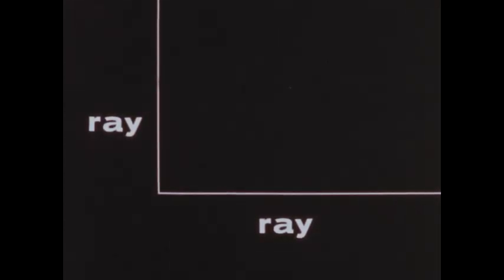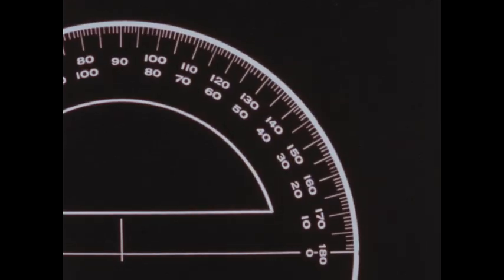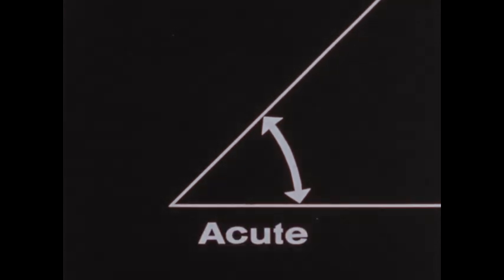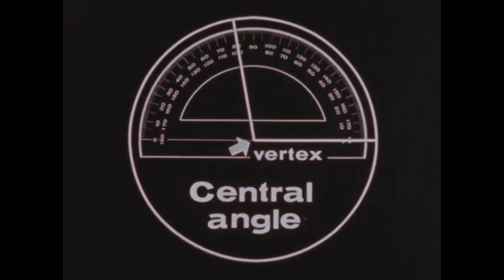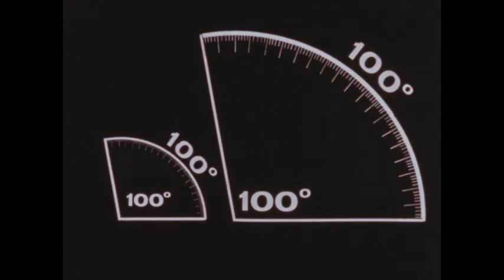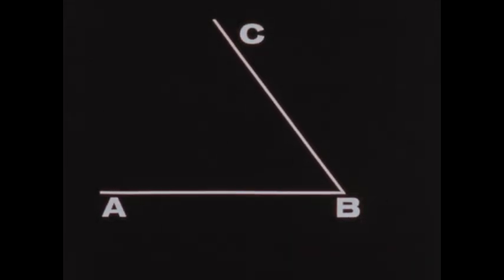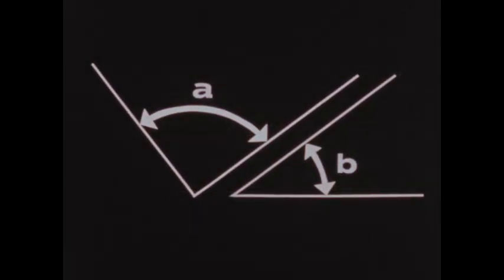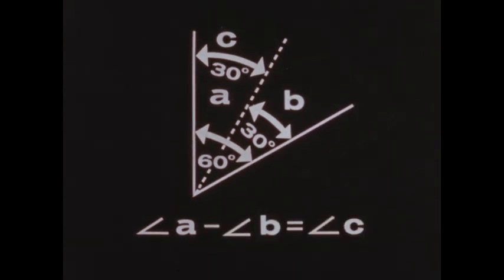Angles And Their Measurement (1962)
Illustrates, through animation, various types of angles and how they may be added, subtracted, measured and drawn.